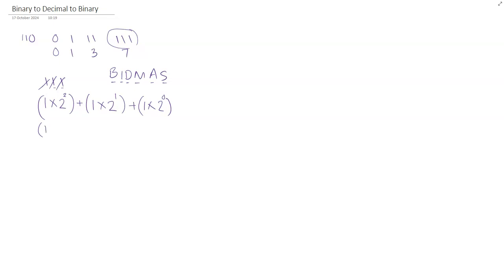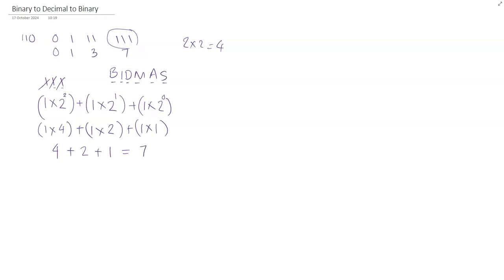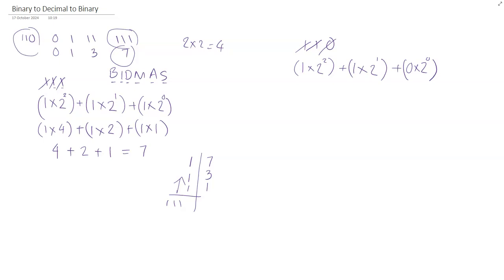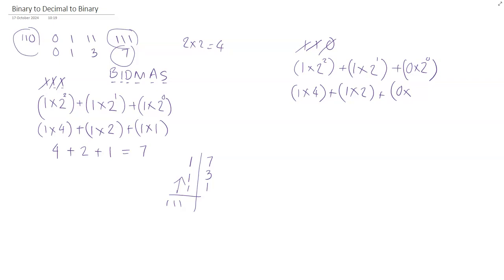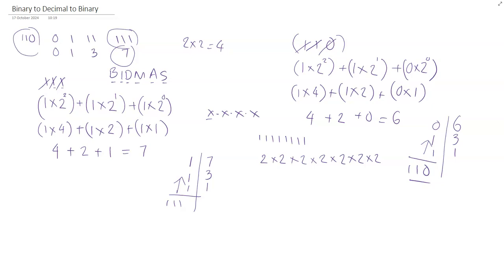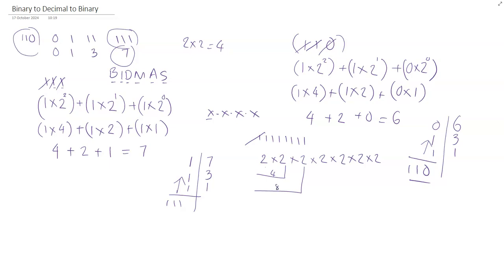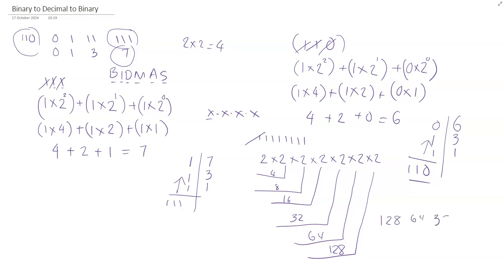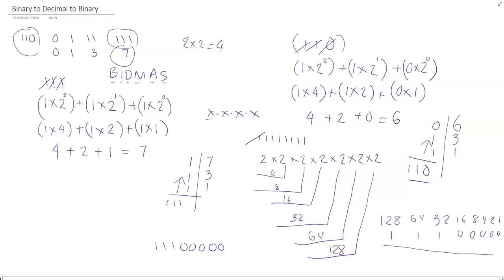Binary to Decimal Conversion - 1/4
The quick and simple subnetting